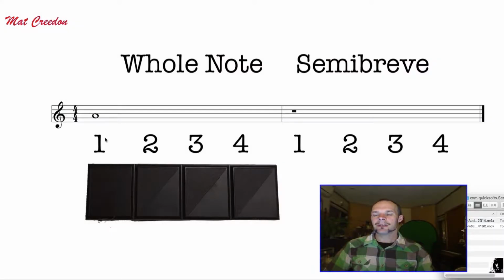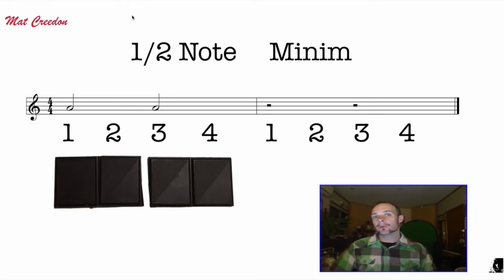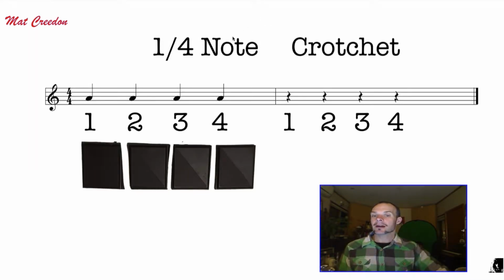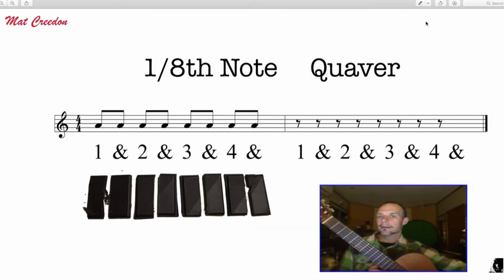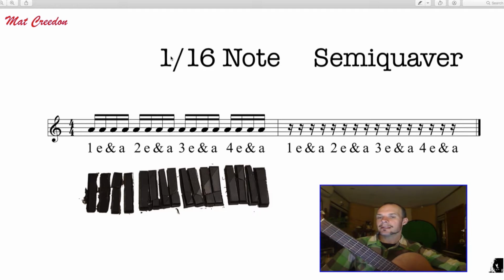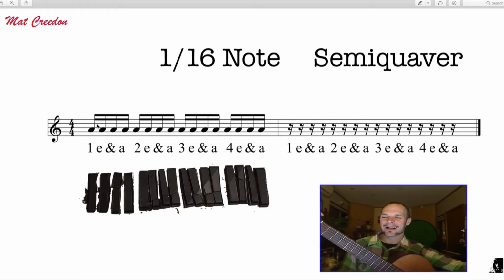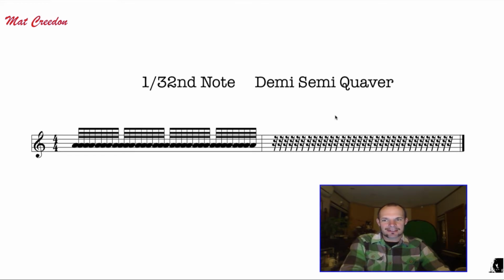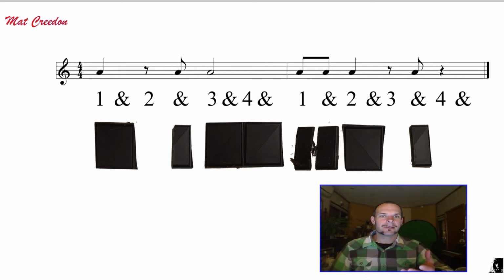How To Understand Rhythm with a Block of Chocolate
In this tutorial we are going to be looking at how to get your head around Rhythm.

Here is a link to the Video about Time Signatures